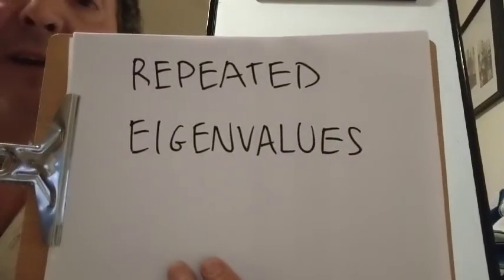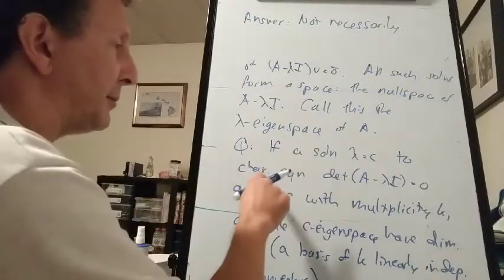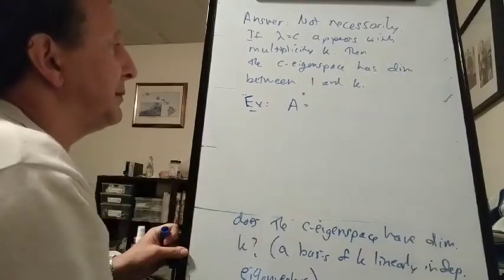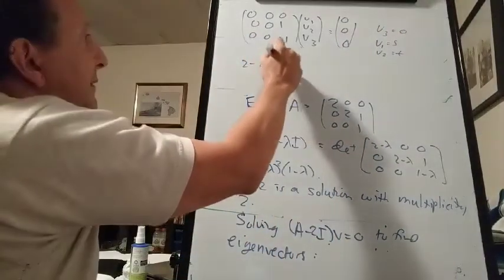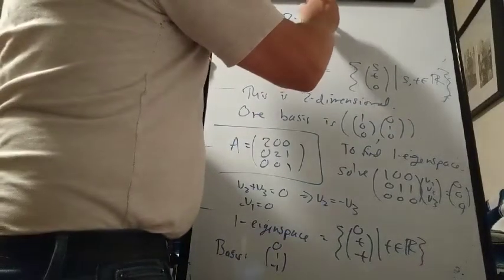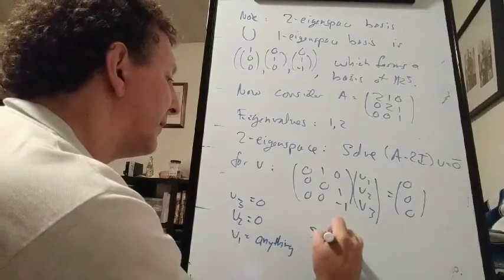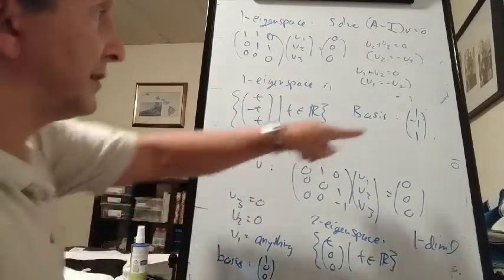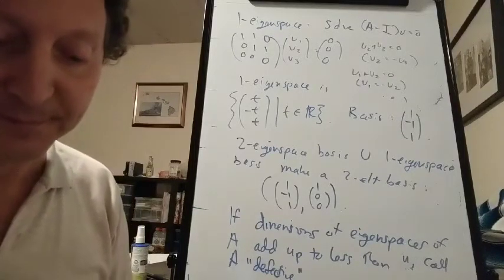MATH 205 Week 8 Lesson 4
Repeated eigenvalues